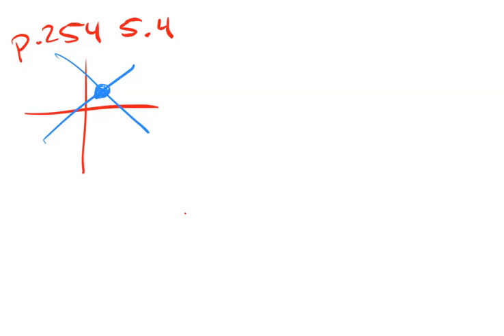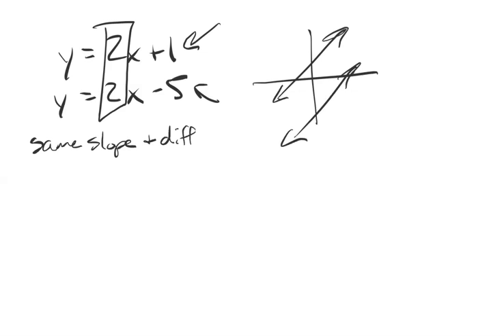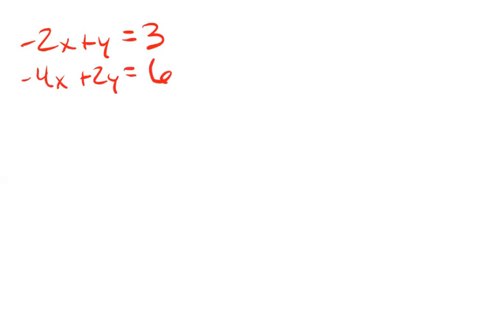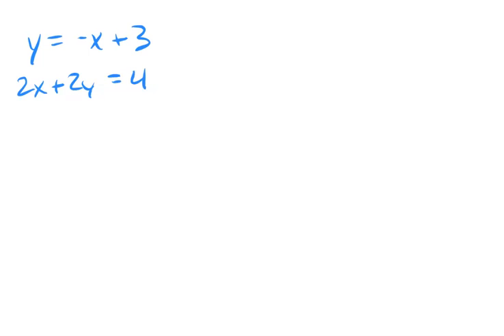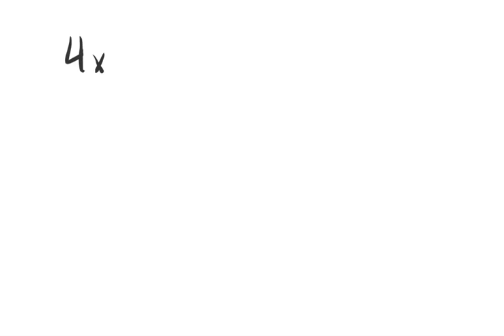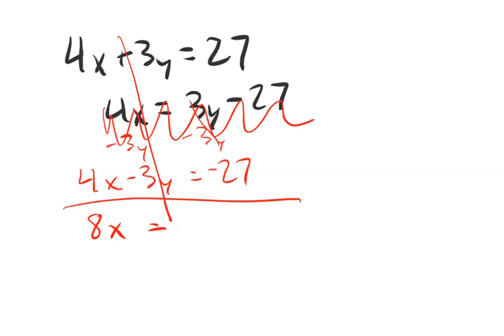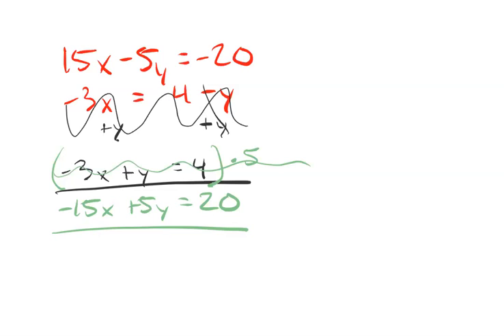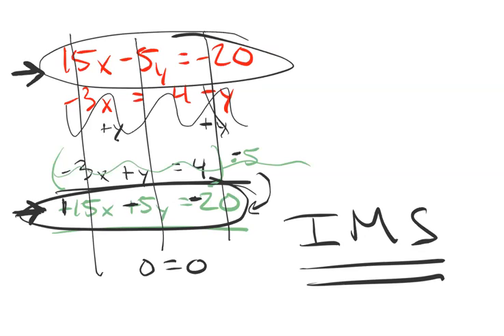Algebra 5.4 Lesson